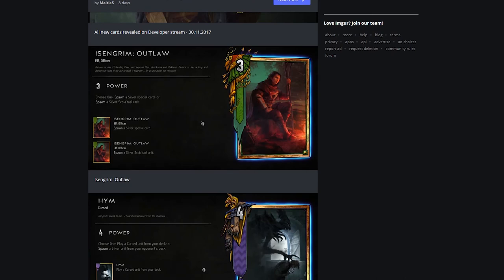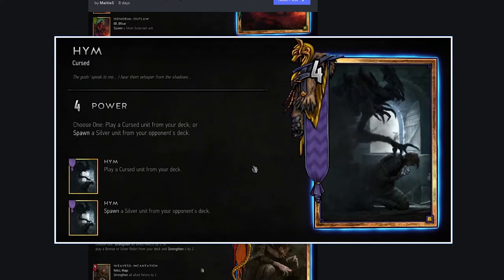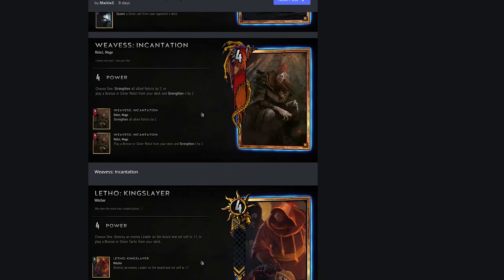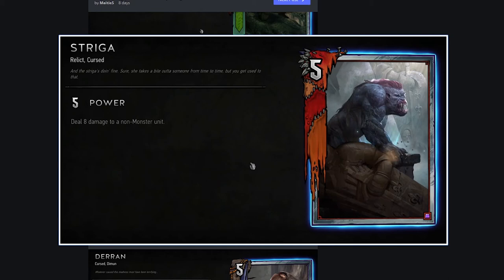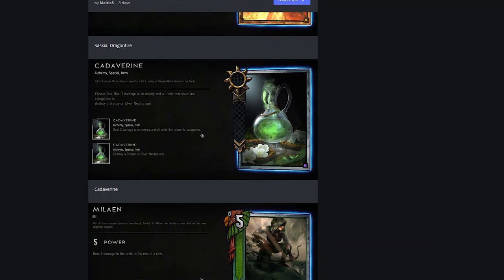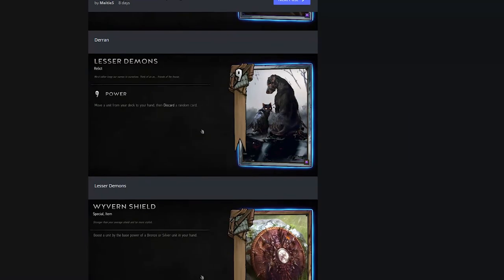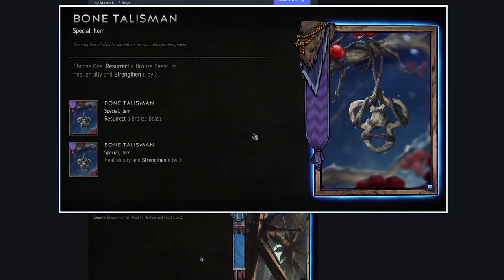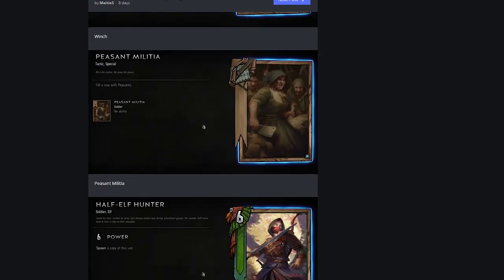Midwinter Update - Card Review Part 1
Thanks to the Gwent Subreddit for hosting a page with all the revealed cards in one convenient location